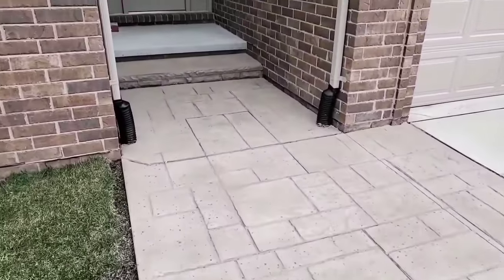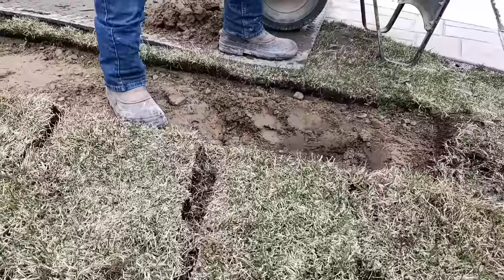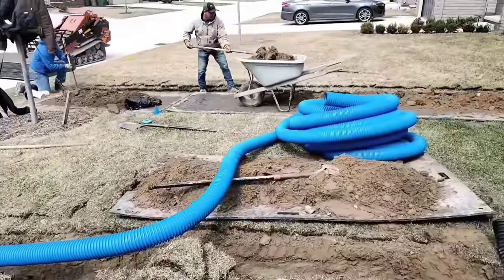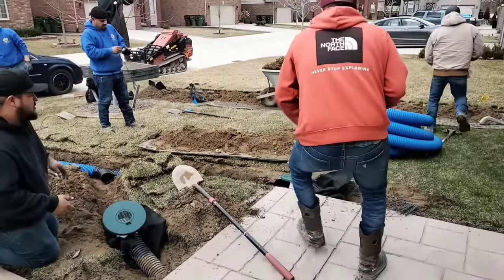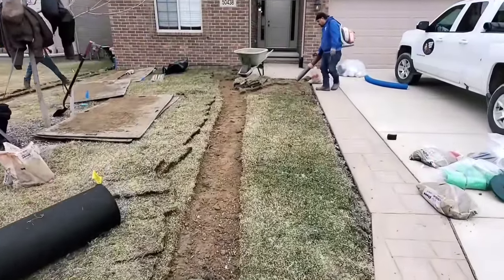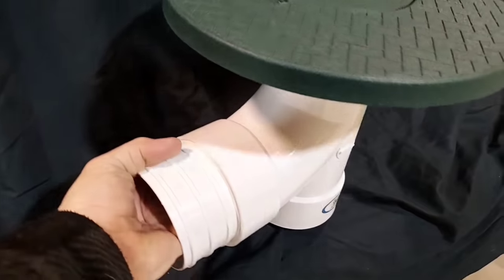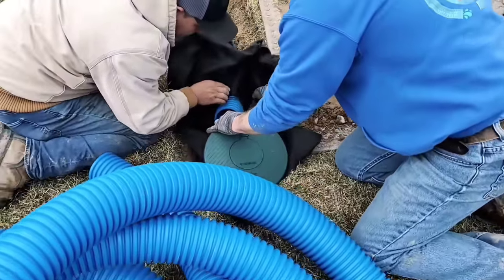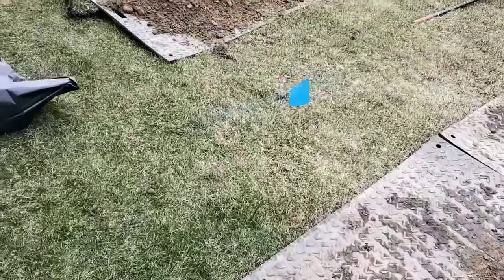Underground Downspout Drain - Done Right The First Time Work Smarter NOT Harder ] Drainage For DIYer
We've got a couple new tricks in store for underground buried downspouts in 2022.
We're going to show you how to install a roof runoff system and vent the downspouts at the inline catch basin.  The catch basin will catch shingle gravel and run it to a pop-up emitter that's going to be installed in a way to act as a mini dry well.